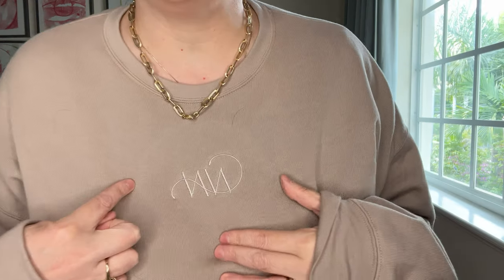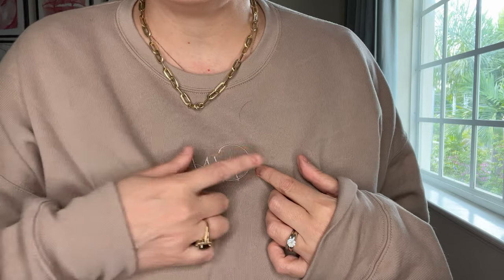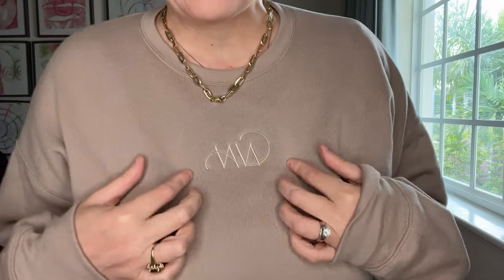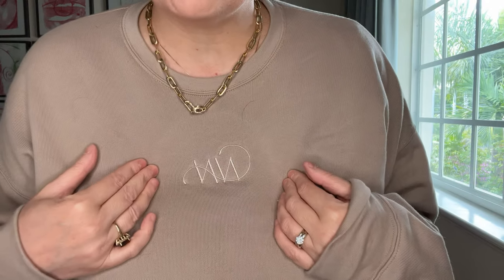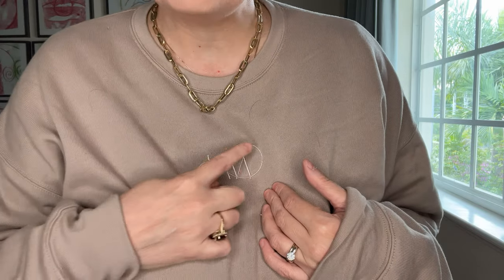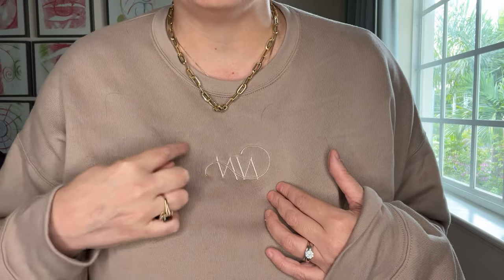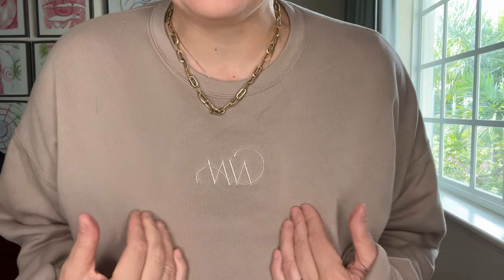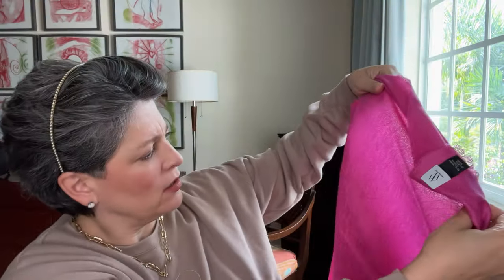Michele Wang Wrap & Sweatshirt - Delicious Ready for the fall and winter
Michele Wang Wrap & Sweatshirt - Delicious Ready for the fall and winter  @Michele Wang ​

Makeup:
Summer Fridays Skin Tint
Dior Rouge Blush in Garlic Red (Limited edition):
Trish McEvoy High Volume Mascara
Rouge Dior Velvet Lipstick "Millefiori " 1947

Facts about me, for reference:
Age: 50
Skin Type: Dry/Sensitive
Skin Tone: Neutral (a little toward the cooler side, yellow undertones)

Closest Foundation Shade Matches:
Surratt Drew Drop Foundation in 3.5